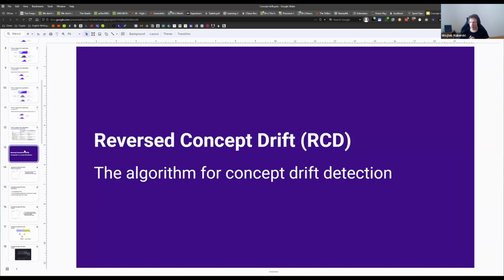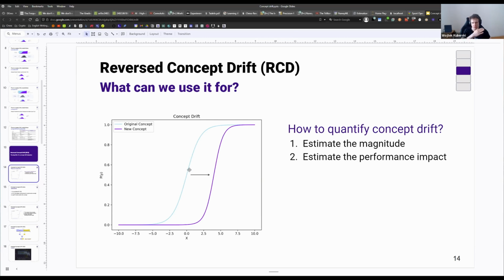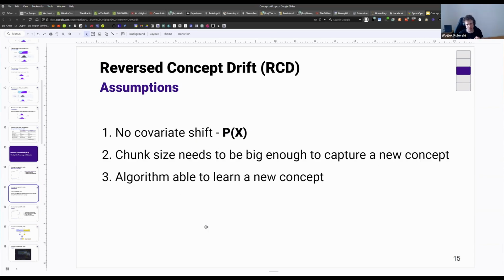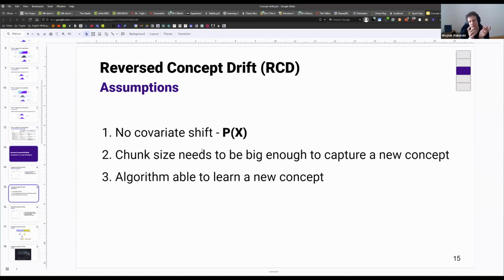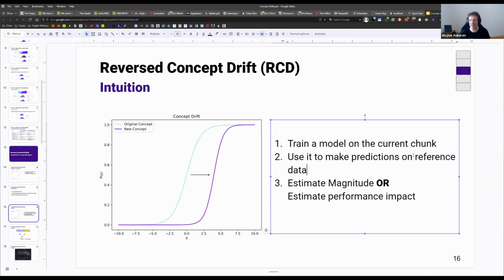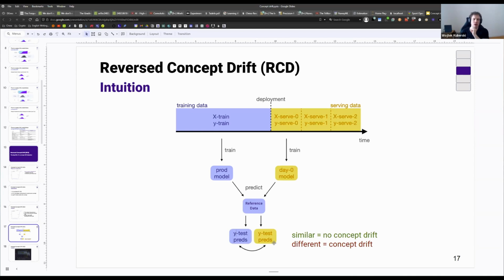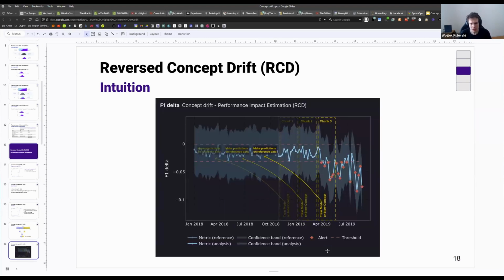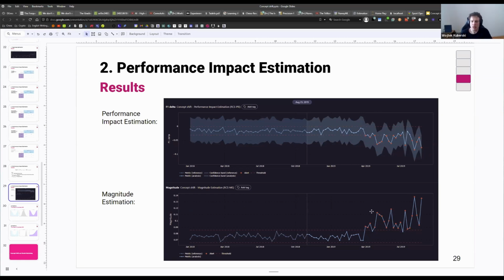How to Detect and Measure Concept Drift? RCD Algorithm Explained | Data Science Fundamentals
Wojtek introduces NannyML’s latest algorithm, which is fully capable of detecting concept drift and estimating its magnitude.